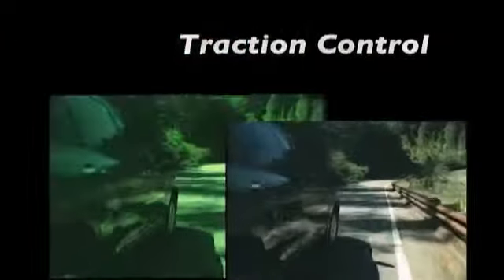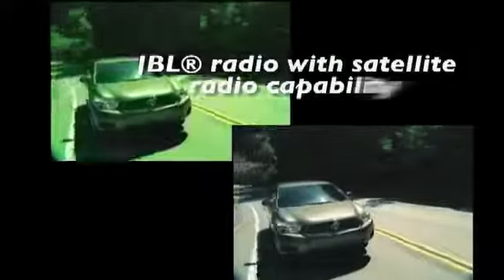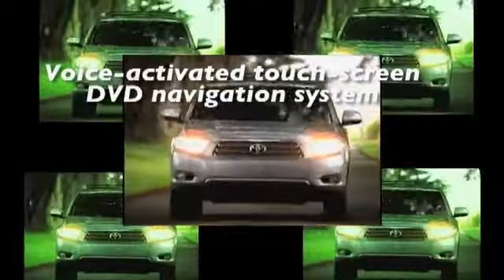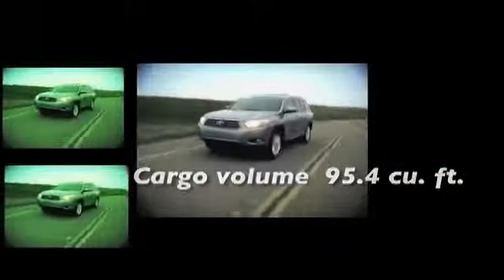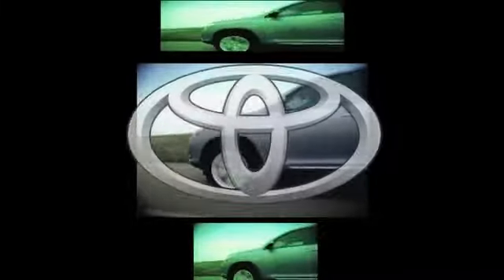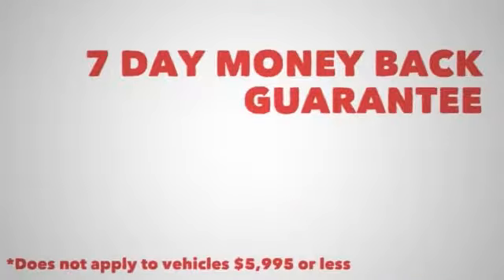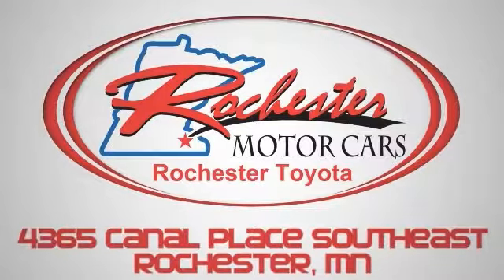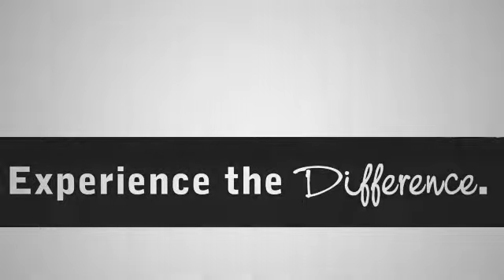New 2013 Toyota Highlander Hybrid Rochester MN Winona MN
Rochester Toyota
4900 Highway 52 N
Rochester MN Winona MN, 55901